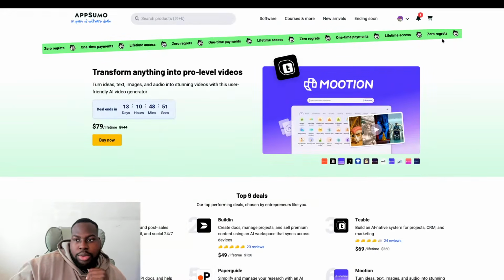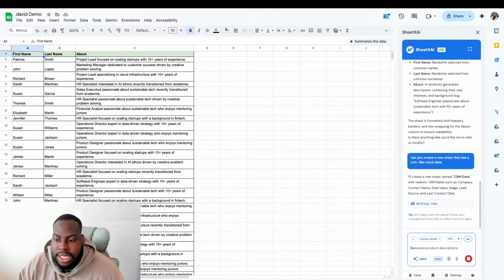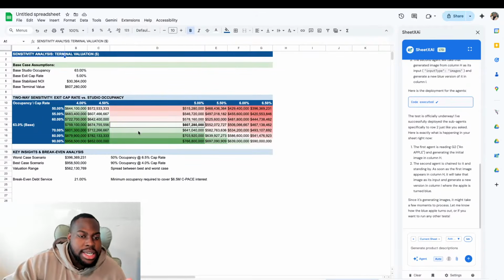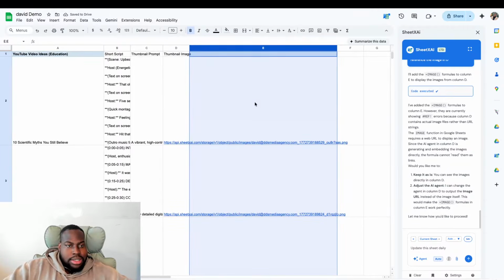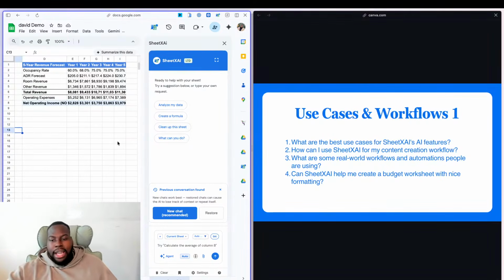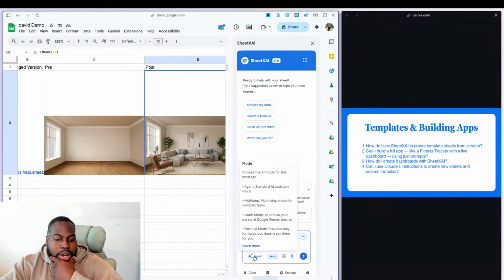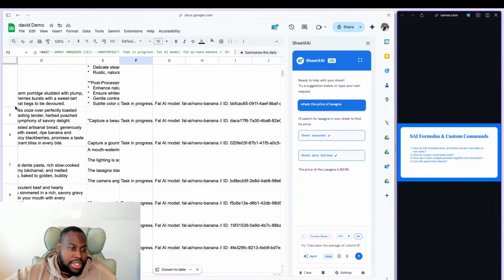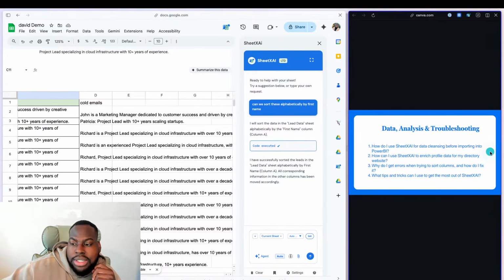SheetXAI Webinar: Setup Workshop with David — Get the Most Out of Your Purchase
0:00 Welcome & Webinar Overview
1:36 AppSumo Activation Walkthrough
3:29 Forgot Your Password?
4:11 Dashboard: Manager vs. User Account
5:24 LTD Dashboard Tour
6:11 Installing on Google Sheets vs. Excel
7:26 Setup Complete: How to Open SheetXAI
9:46 Opening SheetXAI for the First Time
10:11 Settings Tour Overview
12:12 Choosing Your AI Provider (Why OpenRouter Wins)
13:00 Auto Basic vs. Standard vs. Max
14:13 More Settings: Email, Leads, Social Media & Integrations
15:46 NEW: MCP Servers
16:15 IMPORTANT: How to Save Your Settings
17:20 Q: How Do I Get SheetXAI on the Right Sidebar?
18:43 Coming Soon: Chrome Extension Preview
19:48 Demo: Creating Mock Financial Data
20:37 NEW: Streaming + Tips Panel
21:33 Troubleshooting: What to Do When a Model Fails
24:04 Q: Auto Basic/Standard/Max for ALL Providers
28:59 Demo: Lead Sheet + Cold Emails with Sub-Agents
31:58 How Sub-Agents Work vs. the Main AI
34:28 Demo: Generating AI Profile Images Per Row
36:32 Demo: Image-to-Image in Bulk with SAI ARRAY
40:04 Q: Image URLs & Bulk Uploader
42:34 ARRAY: "No Dependency Column" Fix
44:16 Thumbs Down Button & Credit Refunds
44:34 Privacy: What SheetXAI Stores
46:37 How to Share Logs with Support
47:17 Troubleshooting: Timeouts & Content Model
49:34 Demo: CRM Graphs
53:40 Demo: Excel AI Agent — Financial Model
56:45 Financial Model Result
57:06 Q: Is Excel Included for Credit Users?
58:47 Q: How to Research with SheetXAI
1:00:21 Automations: App Scripts (Google) & VBA (Excel)
1:01:45 Demo: App Scripts Automation
1:04:50 NEW: Backup System Explained
1:05:56 Demo: Backups in Action — Finding & Restoring
1:07:56 Q: What's the Difference Between Agent, Sub-Agent & SAI?
1:08:50 Moving SAI Toward Natural Language
1:09:26 Demo: AI Auto-Uses Sub-Agents Without Being Told
1:12:52 Demo: Full YouTube Content Pipeline
1:15:31 Q: Custom Commands Walkthrough
1:16:56 How to Build a Multi-Column Custom Command
1:18:29 Q: Can I Use Notebook LM MCP for Content Generation?
1:21:55 Demo: YouTube Thumbnails + ARRAY Formula Auto-Expand
1:23:56 Demo: Bulk Image Editing with Image-to-Image
1:31:32 Why SAI Formulas Automatically Become Static
1:33:45 SheetXAI vs. Competitors
1:35:08 Q: How Do I Get Started for the First Time?
1:37:17 Demo: Pivot Table Creation
1:39:05 Troubleshooting
1:41:48 Q: First Thing to Do After Installing SheetXAI
1:43:23 Q: Multiple Google Accounts in the Same Browser
1:46:21 Q: Auto Basic vs. Auto Max — Accuracy Differences
1:48:41 Fix for Multiple Accounts
1:49:31 Q: What Changed in the Recent Update?
1:50:54 Best Use Cases for SheetXAI
1:57:35 Q: Can SheetXAI Create a Budget Worksheet? (Demo)
1:59:54 Q: Can SheetXAI Handle Bank Statements? (PDF → Sheet Demo)
2:02:34 Q: Using SheetXAI for SEO, AEO & P&L Statements
2:03:38 Tip: "Add Selection" to Focus the AI on Specific Data
2:04:34 Q: Real Estate Property Research
2:06:04 Demo: Virtual Staging with AI (~15c Per Image)
2:13:46 Q: How Can Freelancers Monetize SheetXAI Skills?
2:15:47 Monetization Ideas: Models, Copy & Staging
2:17:47 Q: How to Create Template Sheets (Template Mode Coming Soon)
2:20:50 Q: Can I Build a Full App?
2:22:37 Demo: Live Fitness Dashboard with Real-Time Charts
2:25:57 Auto-Confirm Button Explained
2:30:22 Q: How Do SAI Formulas Work? Static vs. Non-Static
2:30:50 Demo: Writing a SAI ARRAY Cold Email Formula
2:34:05 Demo: ARRAY Auto-Runs on New Rows with SheetXAI Closed
2:35:24 How SheetXAI Edits Sheets When Closed
2:36:30 Demo: Extract Menu Data from a Photo
2:39:52 Demo: Auto-Generate Food Descriptions, Image Prompts & Visuals
2:45:55 Demo: Querying the Menu Like a Database
2:47:27 Q: How to Chain Multiple Prompts Together
2:48:44 Demo: Internet Search & Price Comparison
2:50:50 URL Model: Sonar Basic vs. Pro
2:51:33 Demo: Does ARRAY Work When SheetXAI Is Closed?
2:55:54 Q: Can SheetXAI Run Without Opening Google Sheets?
2:56:53 Q: How to Schedule SheetXAI to Run Every 24 Hours
2:57:30 Q: Best Strategies for Saving Credits
2:58:00 Q: How to Choose the Right AI Model
2:58:08 Q: What Image Links Work and What Don't?
3:00:55 Q: Bulk Articles with AI Images?
3:02:53 Q: SheetXAI vs. Claude or ChatGPT
3:04:43 Q: Managing a Shopify Store with SheetXAI
3:05:47 Q: Updating WooCommerce Products with SheetXAI
3:06:34 Q: Replicating an Airtable Setup in Google Sheets
3:07:13 Q: Pulling Data from Zoho CRM & Zoho Social
3:07:30 Q: Connecting SheetXAI to Gemini Pro
3:08:33 Q: Using SheetXAI with Apify for Web Scraping
3:10:32 Q: Data Cleansing Before Importing into Power BI
3:13:16 Q: Why Do I Get Errors When Sorting Columns?
3:15:42 Top Tips & Tricks
3:16:37 Closing + Affiliate Program Announcement (30-40% Recurring)